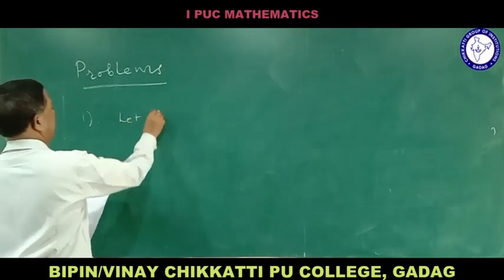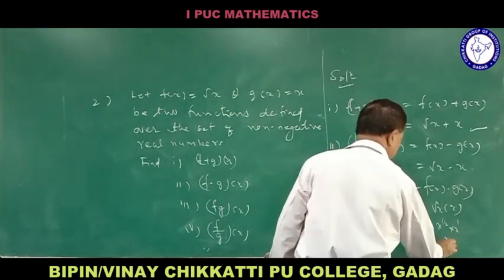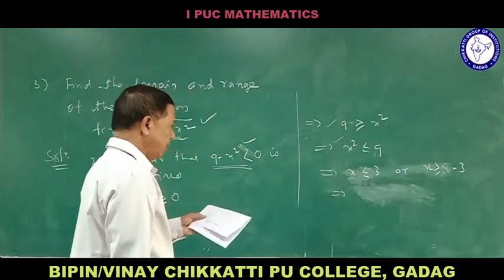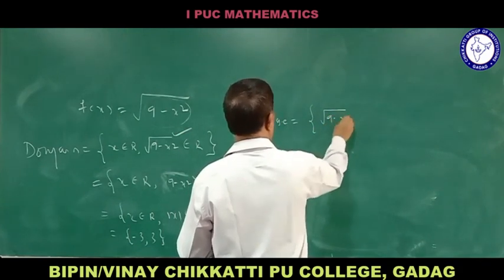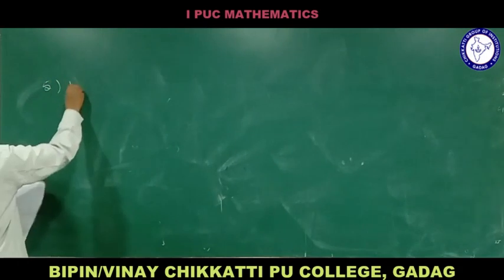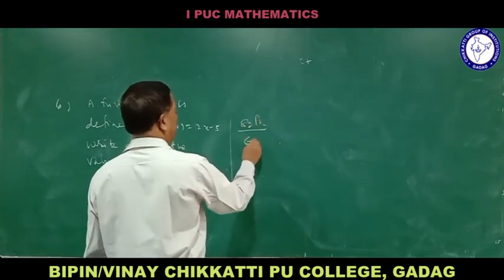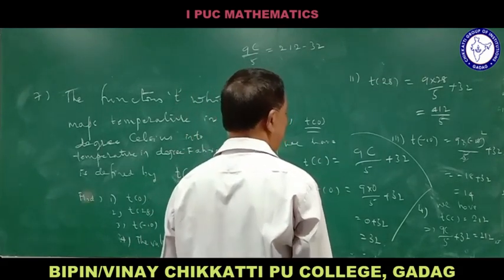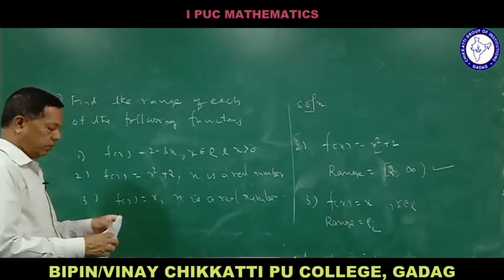Class 11 | Mathematics | Relations & Functions | Session 6